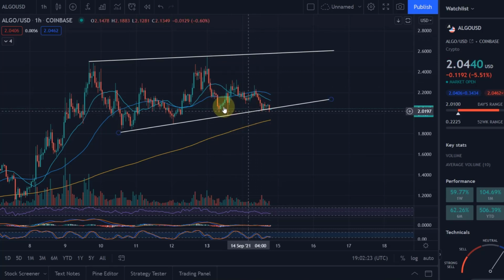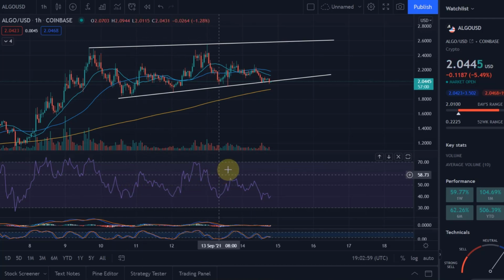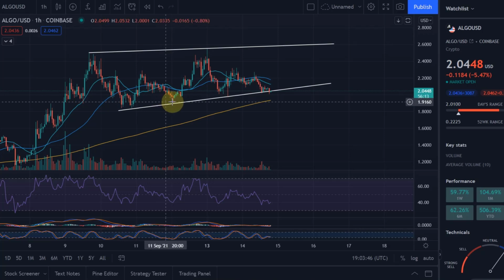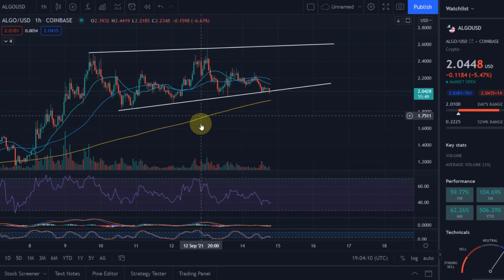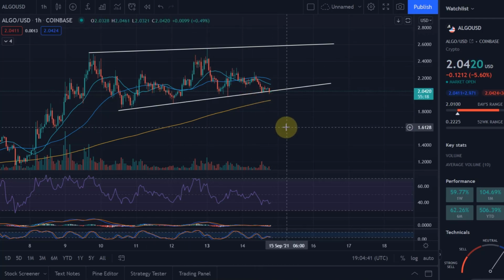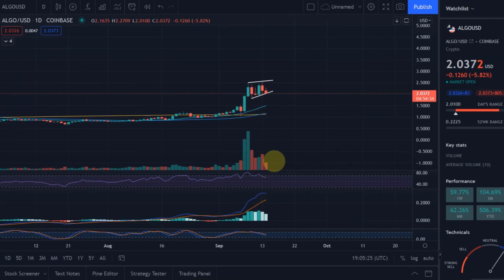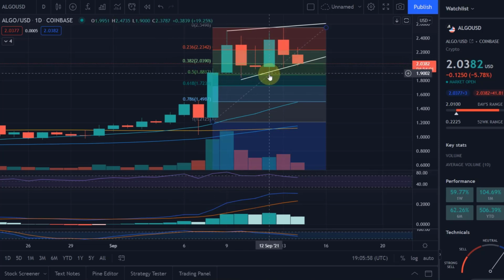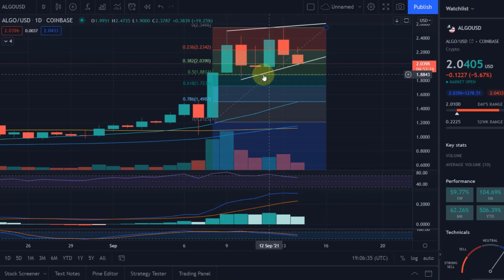Algorand (Algo) Price News Today - Technical Analysis Update, Price Now! Breakout to the Downside?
Algorand (Algo) Technical Analysis and Price - Why I Bought Algorand! How Does It Compare to Cardano. In this video I talk about a possibly underestimated crypto 3.0 project. An investment fund has recently invested $100 Mio. in this project and I believe it is currently underrated. This might provide a great potential for investors! I also talk about the Algorand Price and carry out a brief technical analysis.